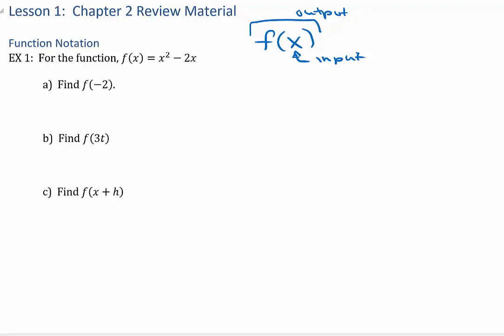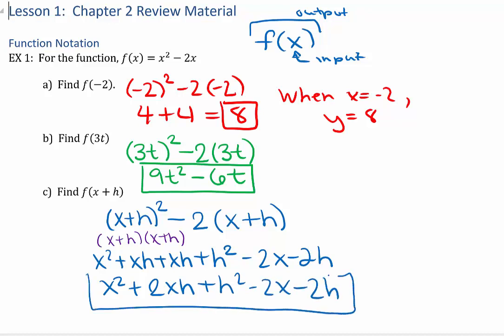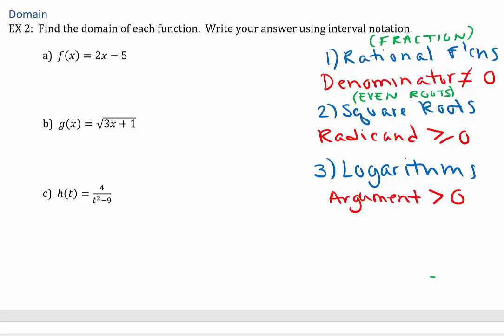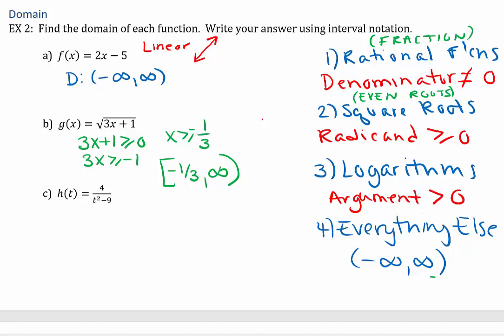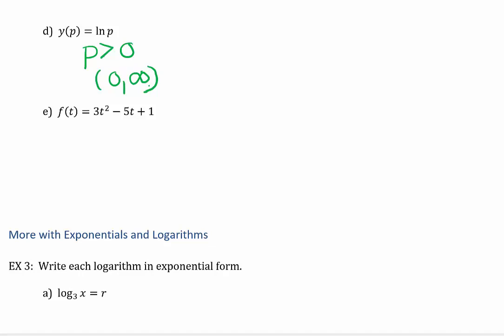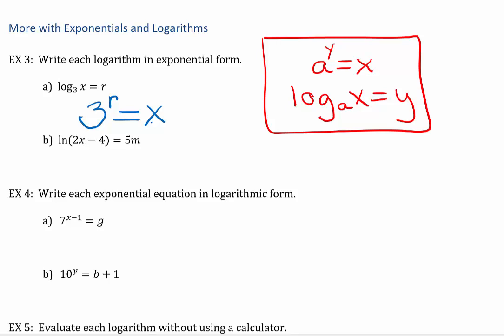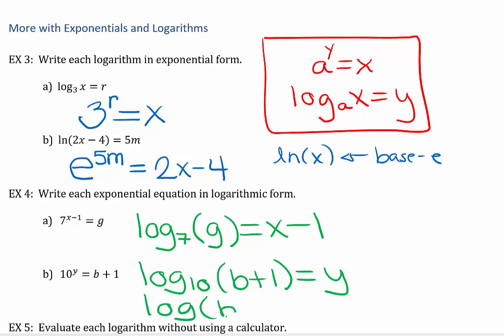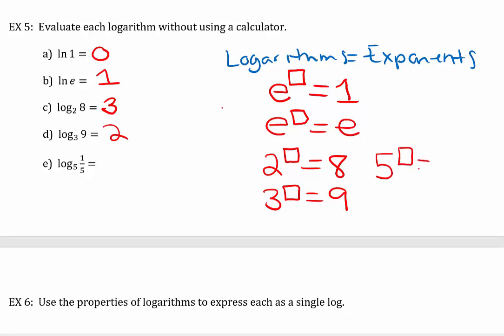College Algebra Review Part 1